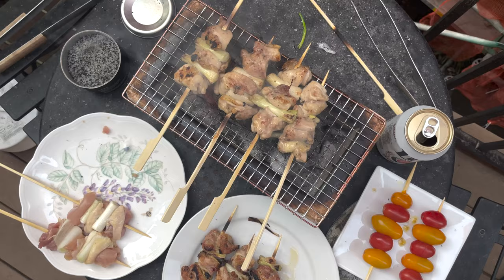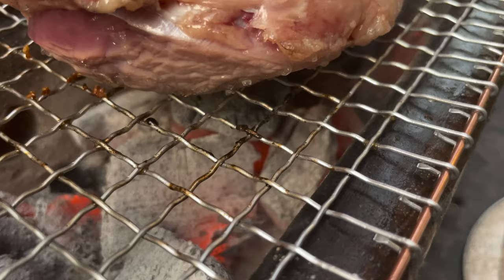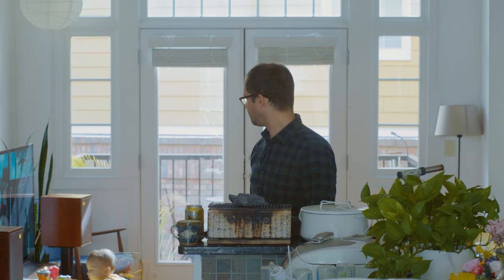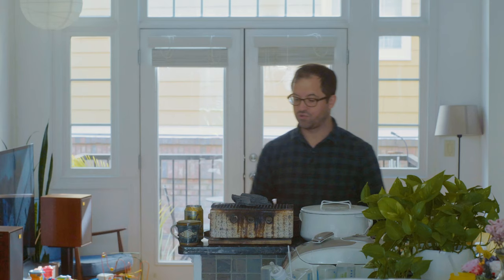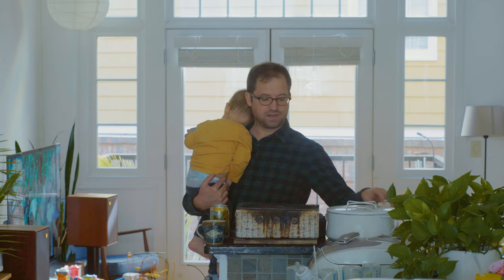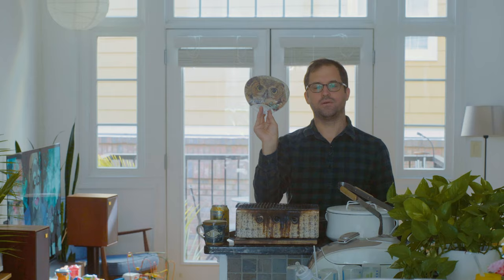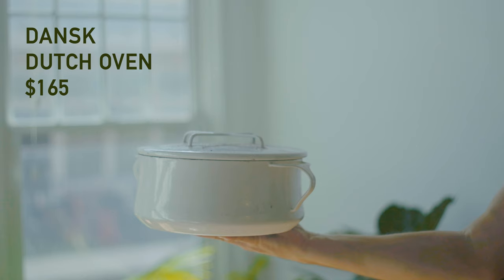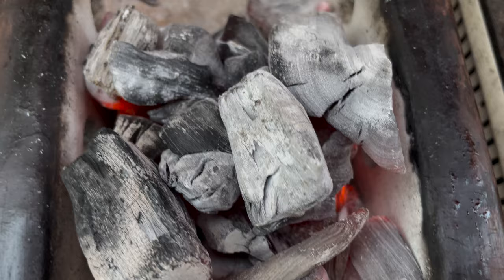Binchotan Charcoal Buyers Guide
Filling you in on everything you need to create delicious home grilled meals. Always grill outside because you don't want to get carbon monoxide'd. Thanks to Noah Bonawits, Jiyoung Lee and Lauren Payne for their appearances.

Konro Grill

IPPINKA Binchotan BBQ Charcoal from Kishu, Japan, 4 LB of Lump Charcoal

Butane Stove

Butane Fuel

Charcoal Tongs

Yakiniku Tongs

Food52 x Dansk Kobenstyle Casserole (Wow, didn’t realize this was so expensive haha I’m sure you can use any old dutch oven)

Some FX were supplied by Filmcrux.com. Thanks!